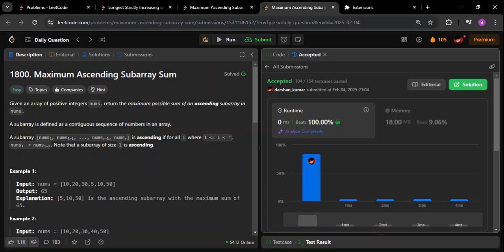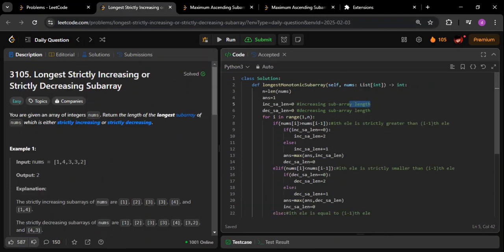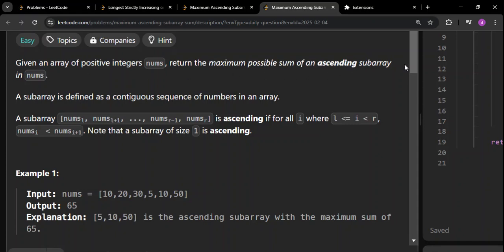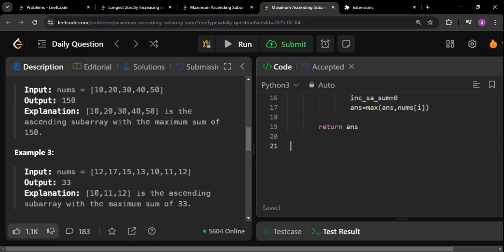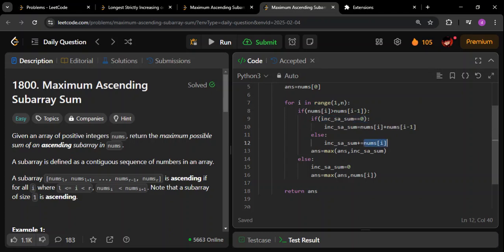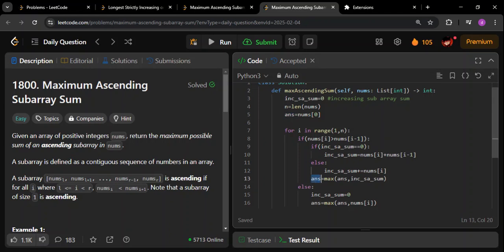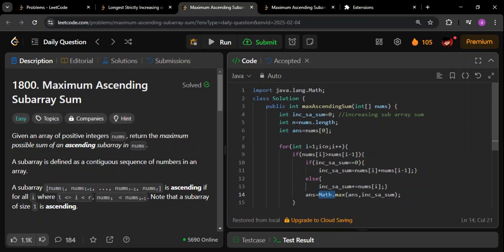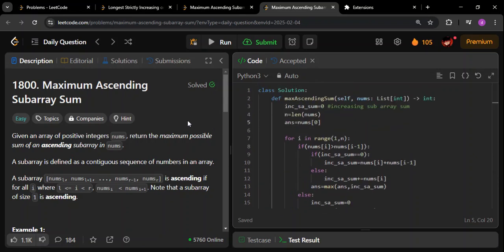Beats 100% | LC-FEB -4 | Java + Python | Maximum Ascending Subarray Sum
leetcode solutions,
letcode python,
leetcode python,
leetcode java,
Gate smashers
Placement guide
Placement guide
Projects development
Associate engineer
microsoft internship,
microsoft,software engineer